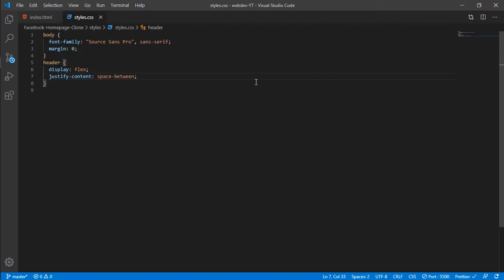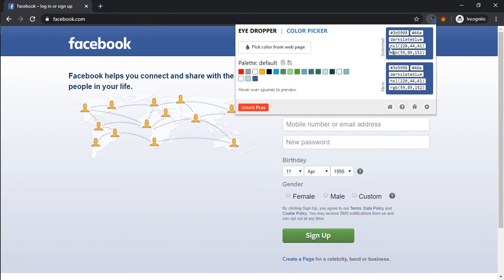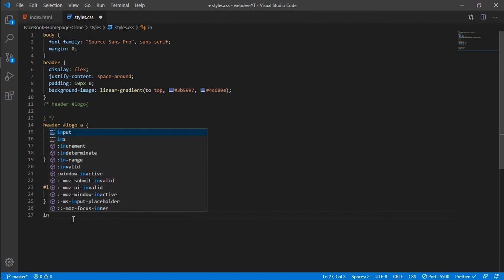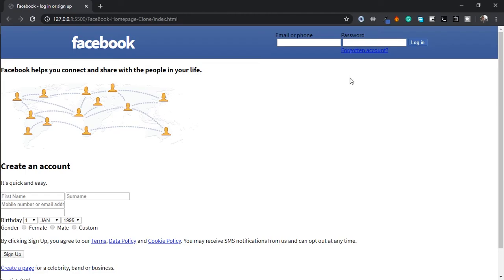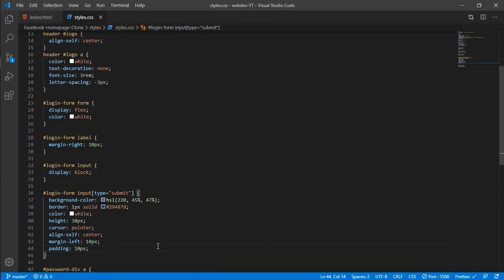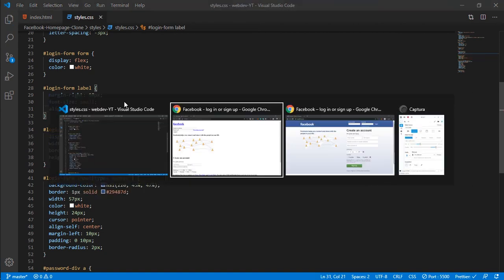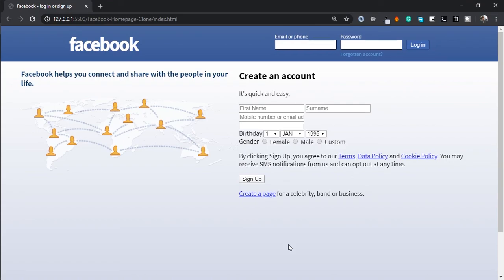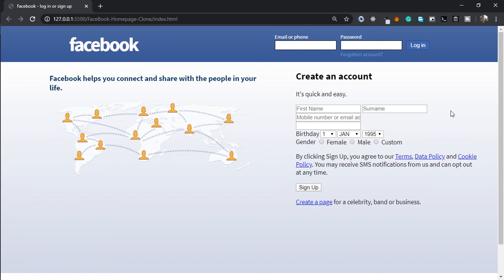[Project 1.2] - Creating Facebook Homepage using HTML & CSS | Web Development | A Full-stack Series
In this video, we will continue our project and add css to the html structure we built yesterday.
front end developer
website development
backend developer
UI developer
web programming
web dev
WebMatrix
website developers
web development